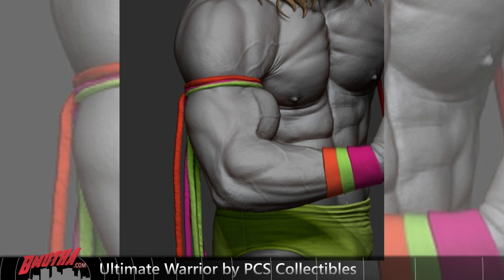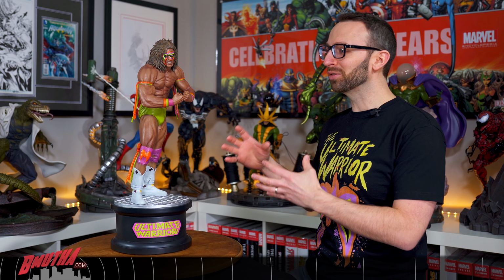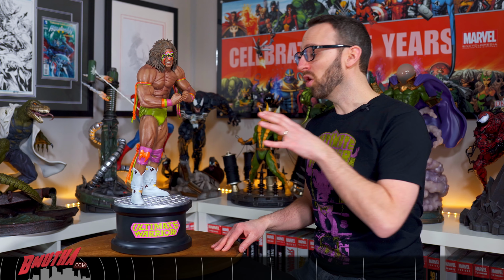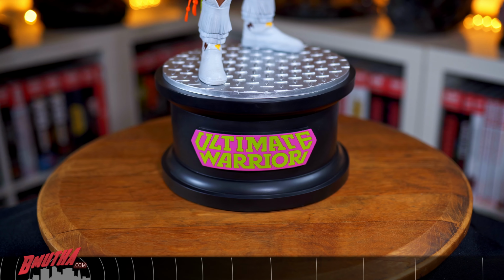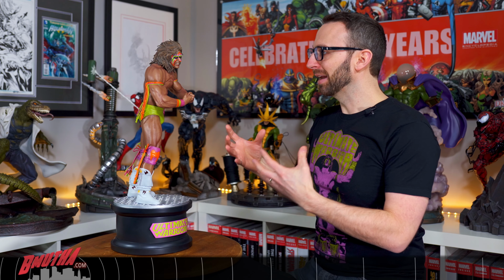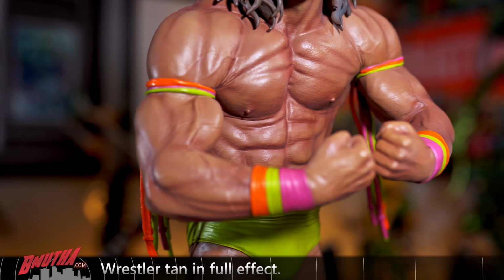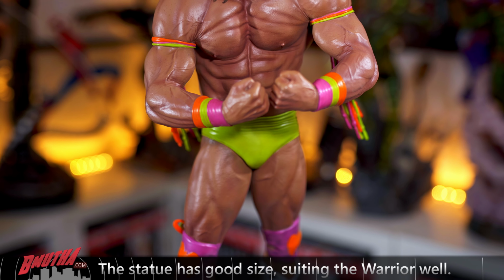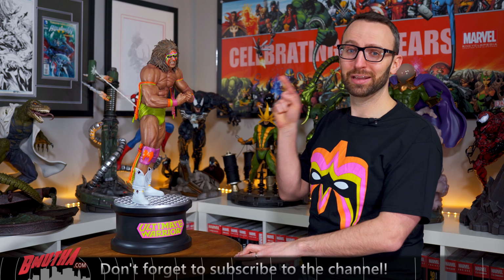Review: Ultimate Warrior by PCS Collectibles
Legend.  Icon.  Champion.  Warrior!

Wrestling superstar is brought to life in this 1/4 scale statue by PCS Collectibles, the first release from their WWE line.  The level of realism on this line is pushing boundaries, but could the production piece come anywhere close to the prototypes?  Find out in this review!

You can still buy this statue at Sideshow Collectibles.